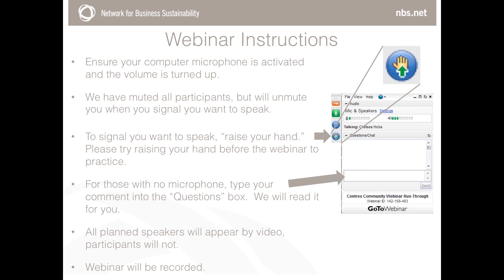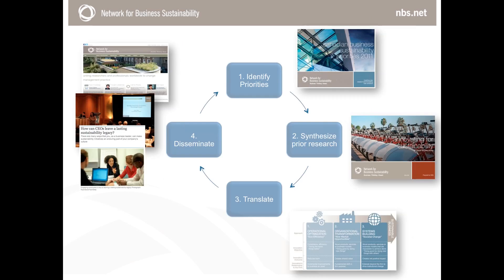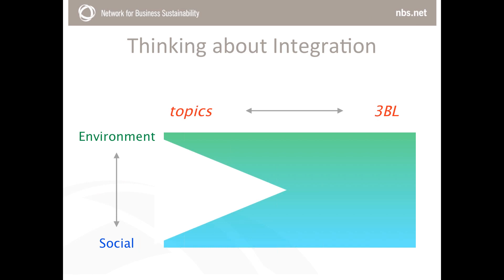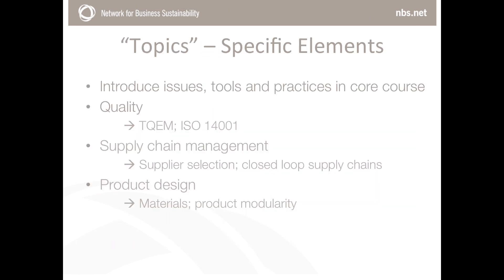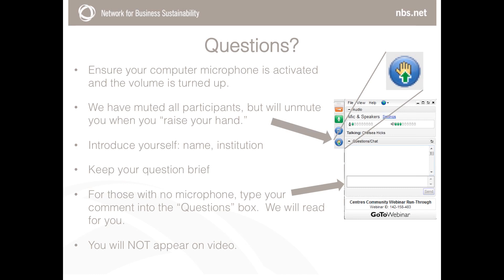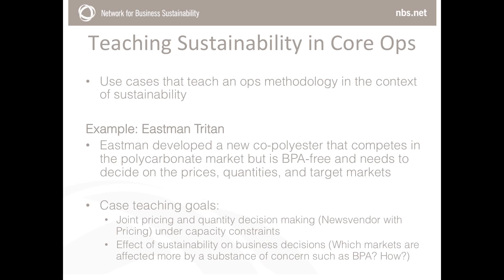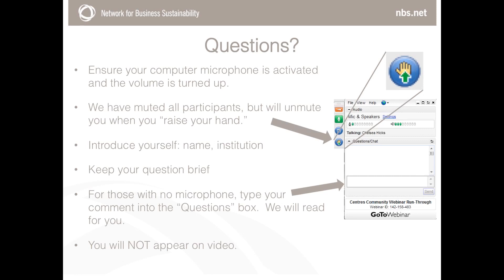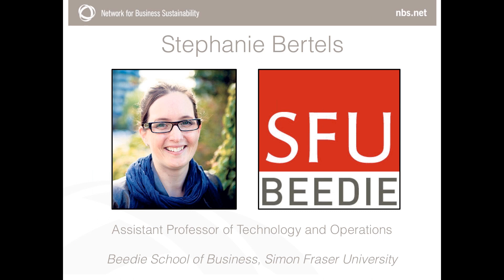Strategies for Teaching Sustainability in Operations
Hear Robert Klassen, Western University, Gal Raz, University of Virginia and Stephanie Bertels, Simon Fraser University discuss effective ways to teach sustainability in operations.